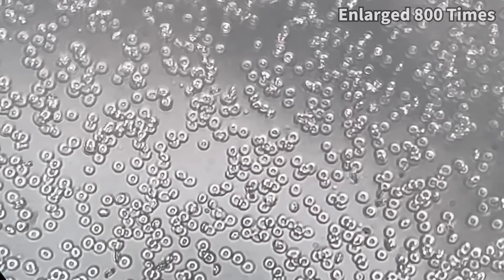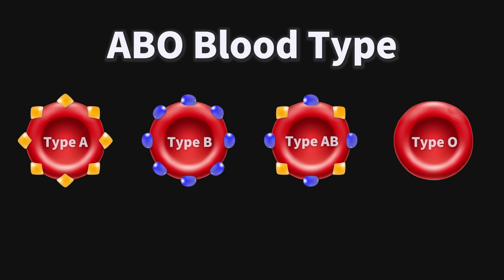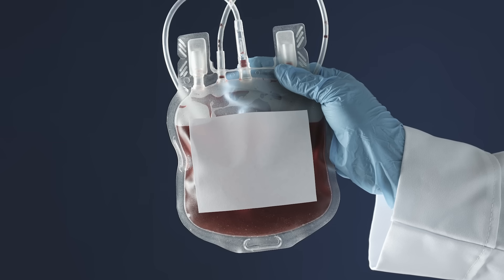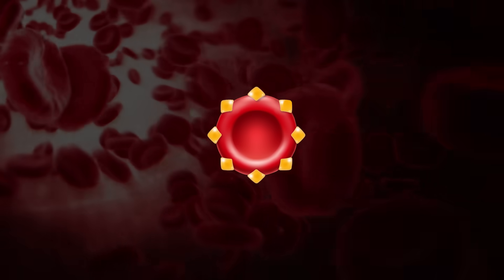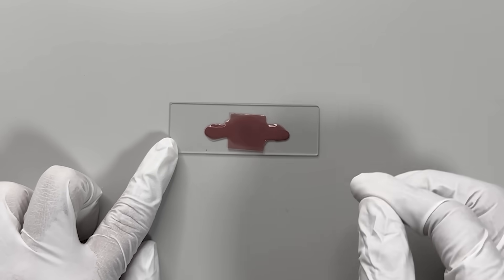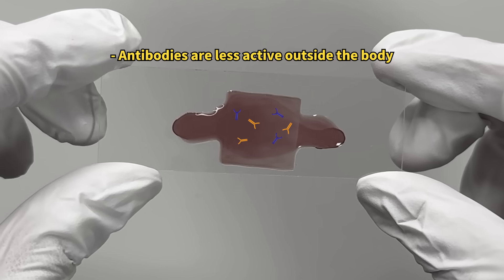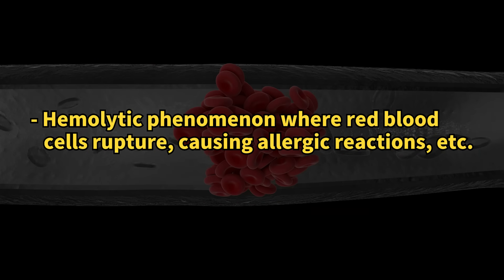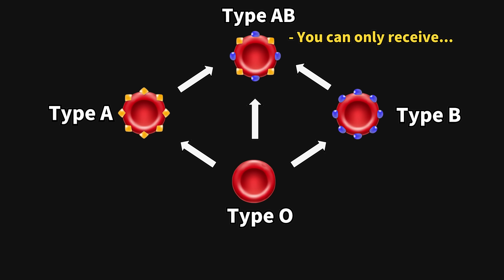What Happens When Two Different Blood Types are Mixed Together?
Blood is packed with red blood cells.
Even though all human blood might look the same, there are actually different kinds called blood types.
Blood types are based on special markers on the surface of red blood cells. These markers, known as antigens, are made from sugars, proteins, and other molecules, and everyone has their own unique set.
There are several systems used to classify blood types...
The best-known are the ABO and Rh blood types, which are very important when it comes to safely giving someone a blood transfusion.
Today, we took a closer look under a microscope to see what happens when we mix blood from different ABO blood types!